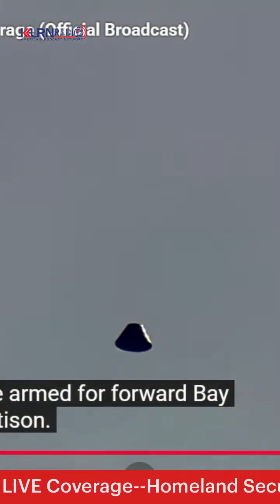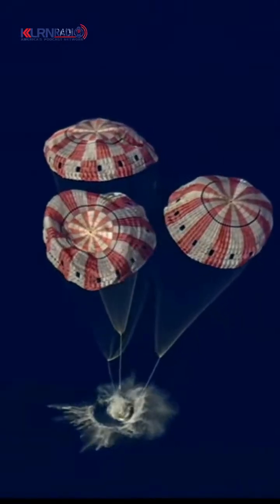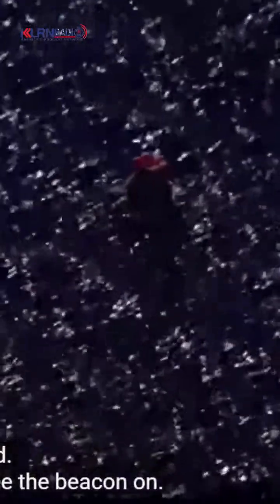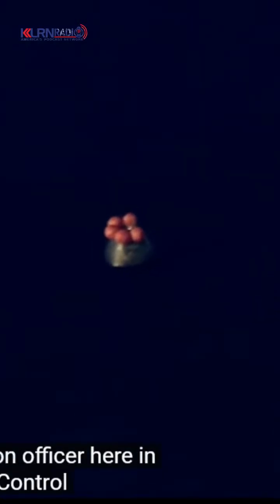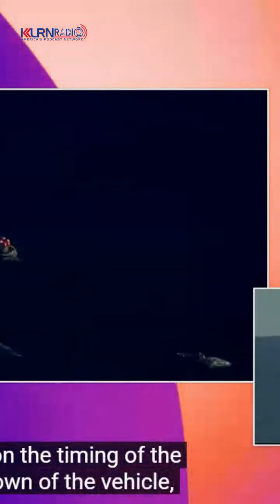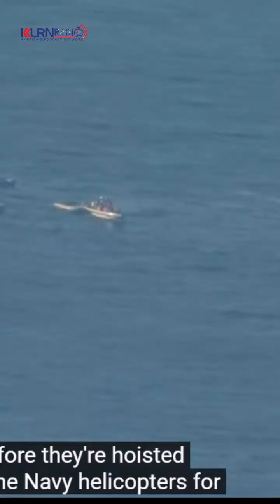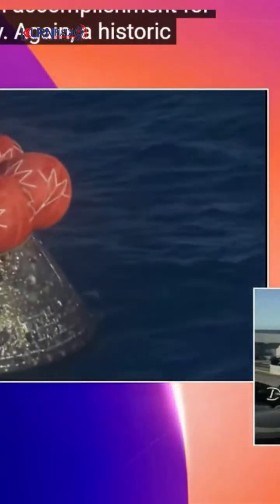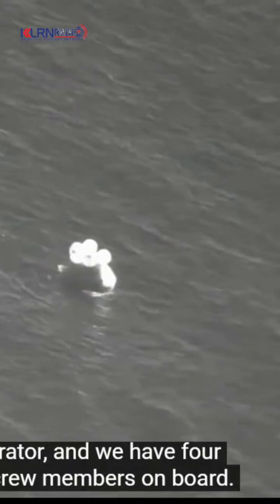KLRNRadio & Digital Beacon US News -- Artemis II Returning Home